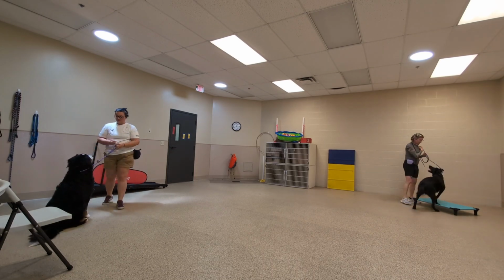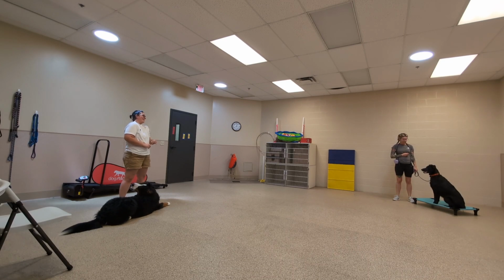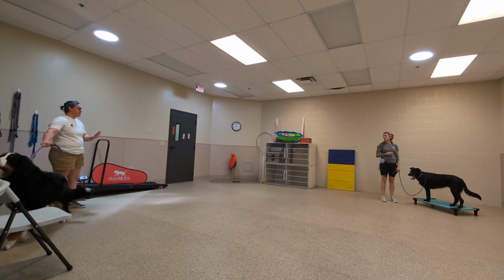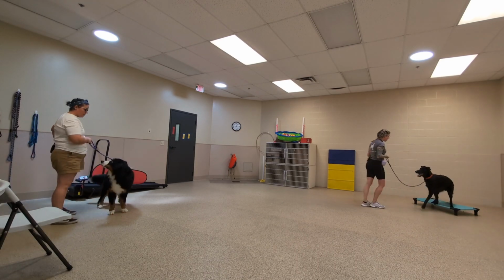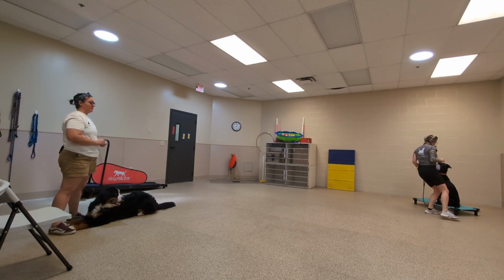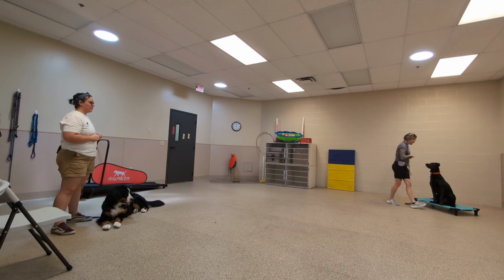Booker Training 6.19.24